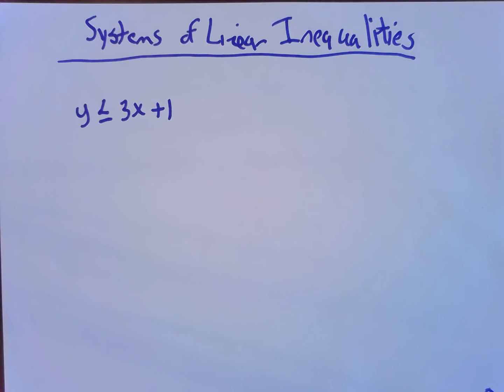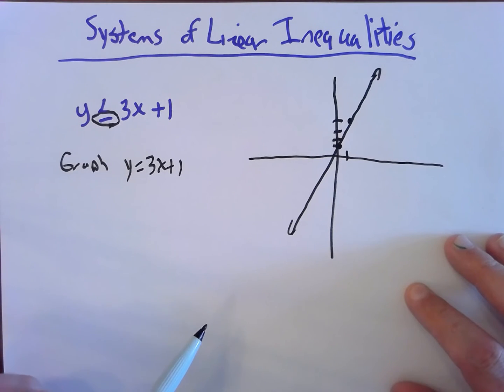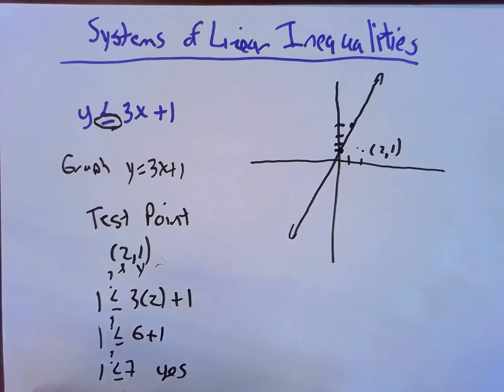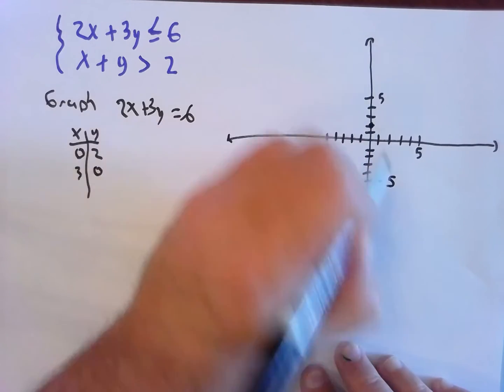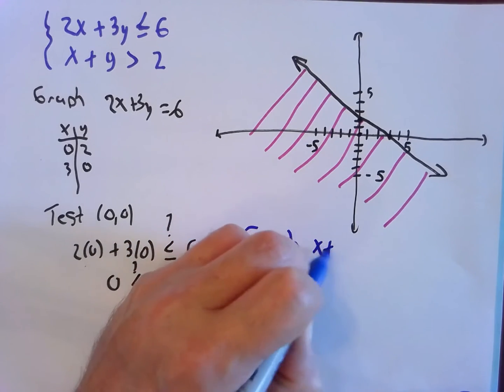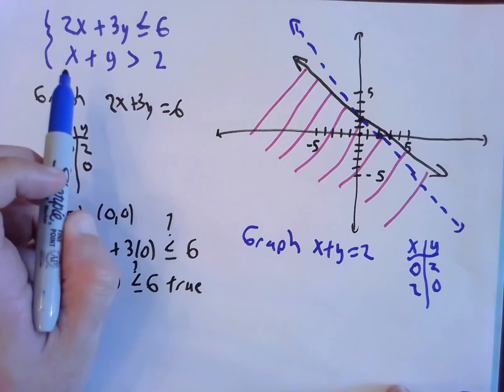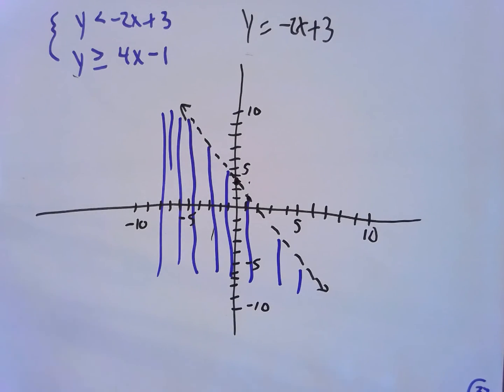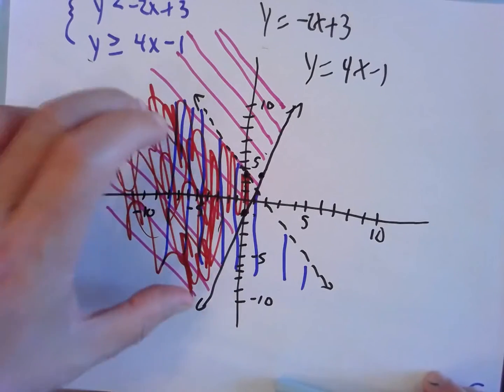Systems of Linear Inequalities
This video covers graphing systems of linear inequalities